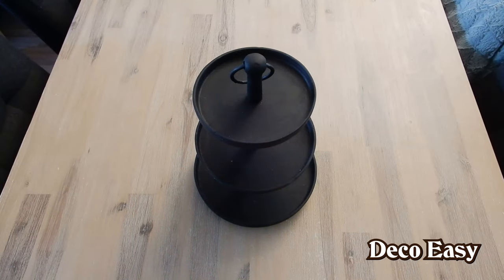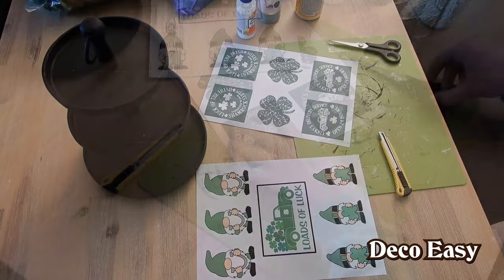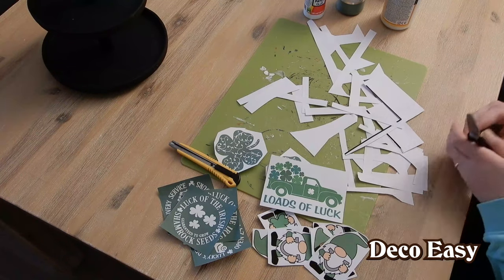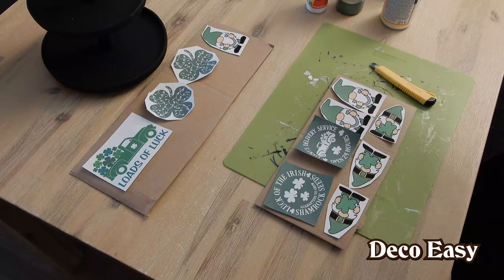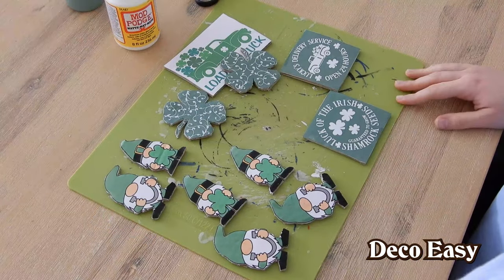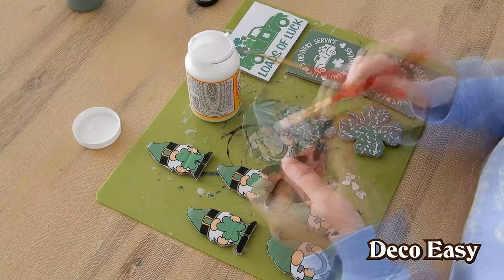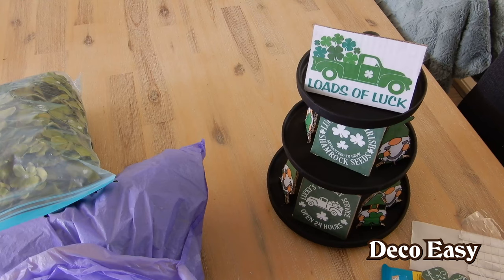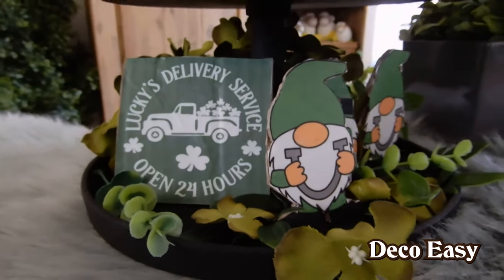Tiered Tray Decor II Gnome DIY II Diy's for a Tiered Tray II St Patrick Day II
Hiii dear friends 💚🍀Today I have a decorate with me, I will decorate my  tiered tray for St Patricks Day🍀